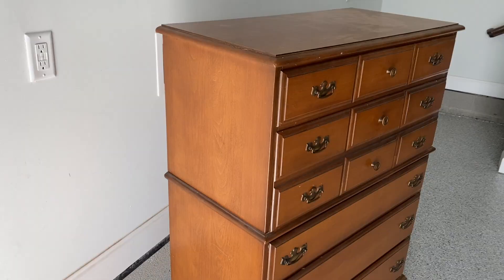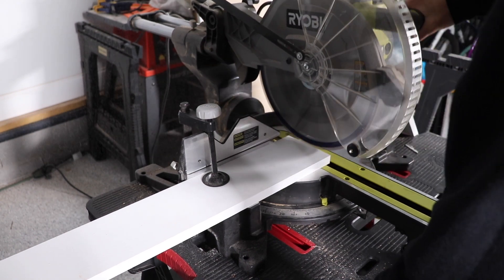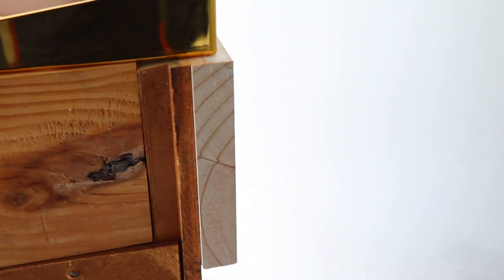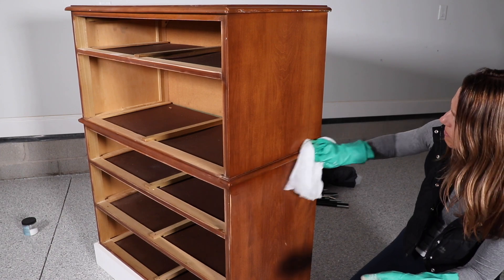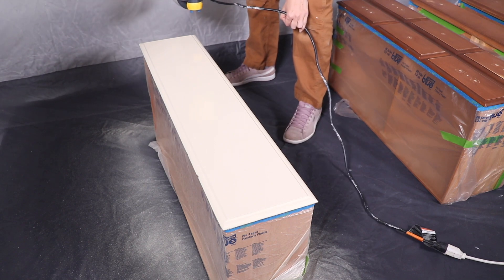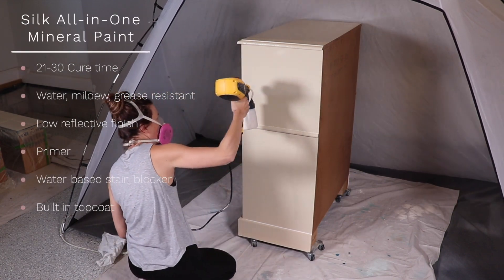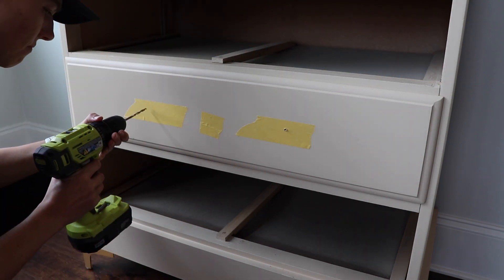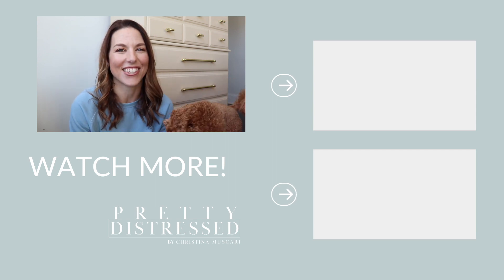All In One Paint for Furniture | Spraying & Adding New Legs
Today, I'm giving this dated dresser a soft glam makeover with beige paint, brushed brass hardware, and a new base and feet. I'm painting with Dixie Belle's new all in one paint for furniture, Silk. It has a built in topcoat, primer and water-based bleed through protection to save you time durning your furniture makeover. And this time I'll using a paint sprayer to paint my furniture for a super smooth finish.

1 x 5 primed common board
Ryobi Miter Saw
Ryobi Jib Saw

newsletter

CONTEST
HOW TO ENTER (required):

CONTEST ENDS 4/9/2021 at 11:59p CST. Winner will be selected by Dixie Belle, and I will pin it in the comments.
The winner will be selected from the YouTube comments.

GRAND PRIZE WINNER WILL RECEIVE:
1 $100 gift card to Dixie Belle Paint Company